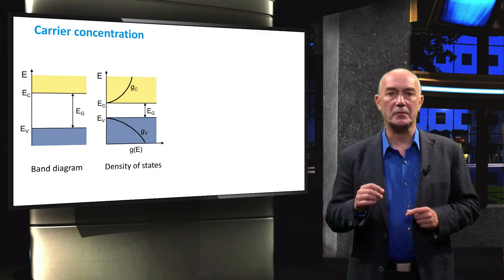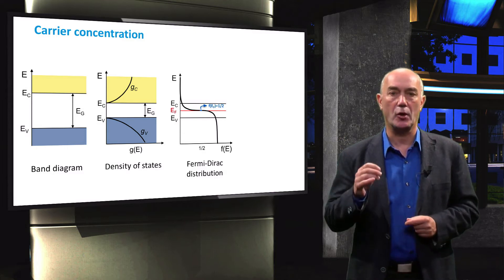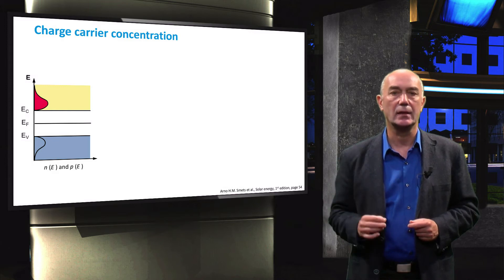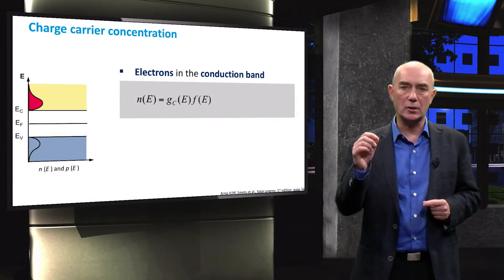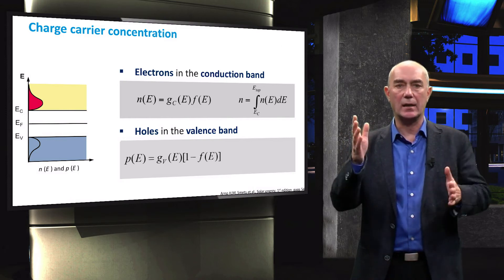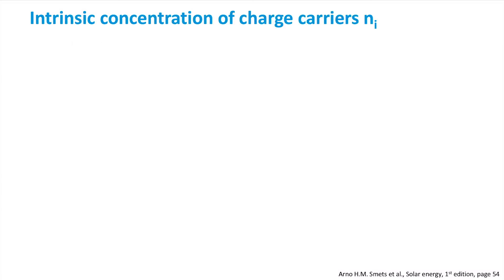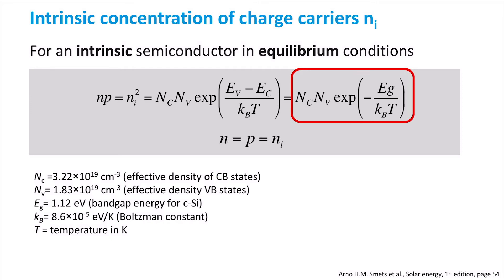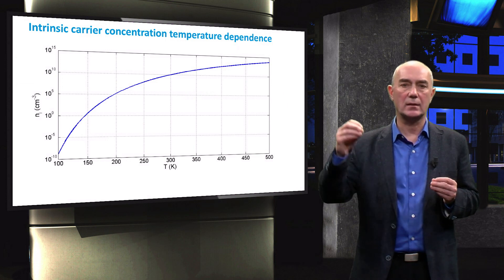PV1x_2017_2.2.2_Carrier_concentrations_part_two-video